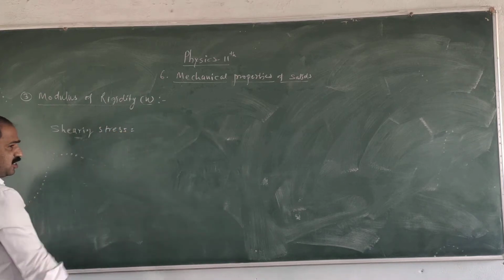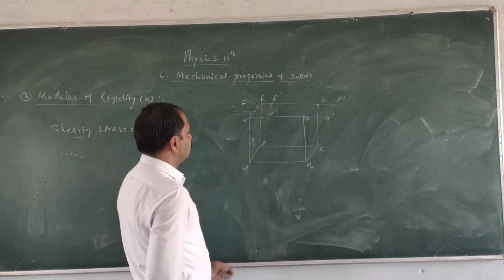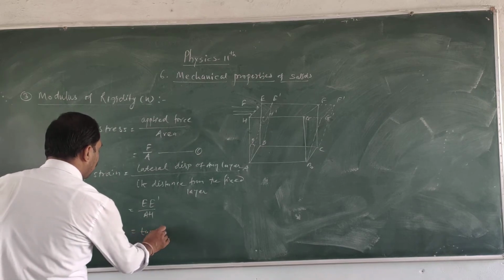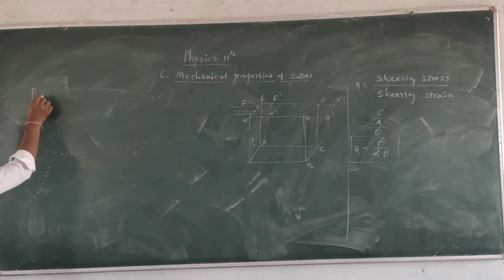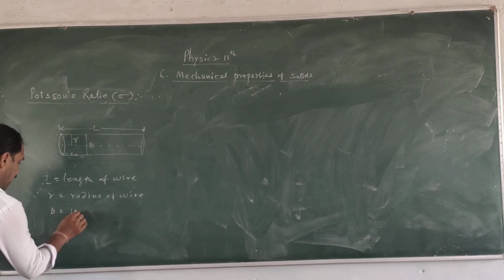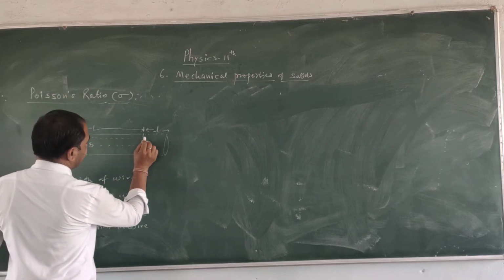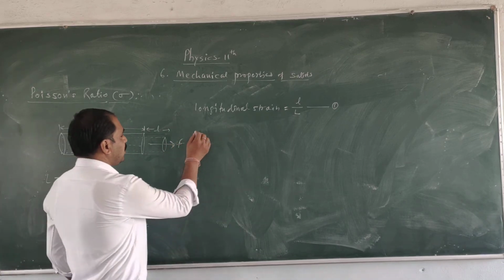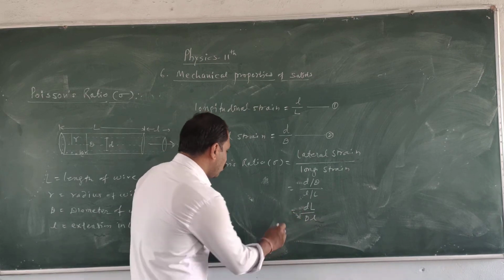Physics 11: Chapter 6: Mechanical properties of solids. Modulus of rigidity.